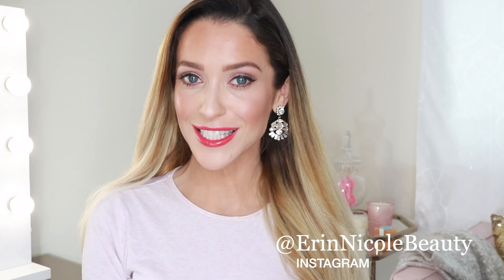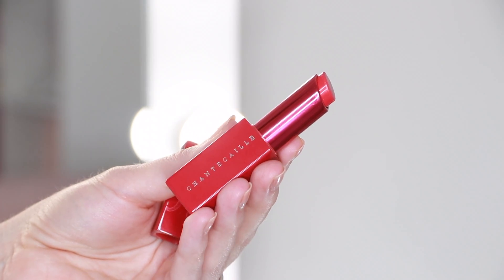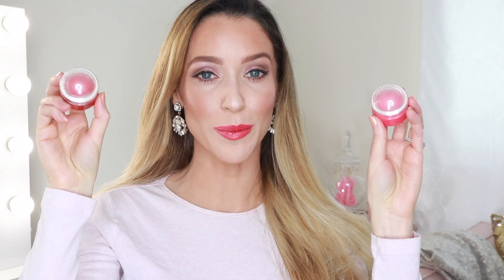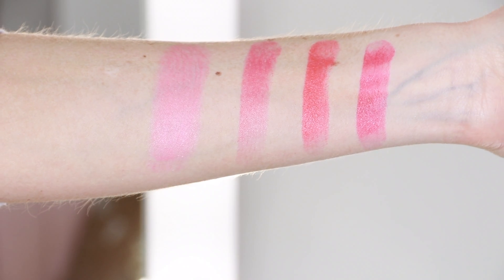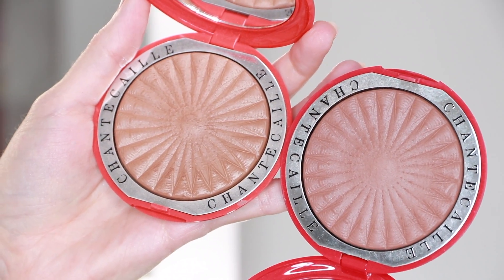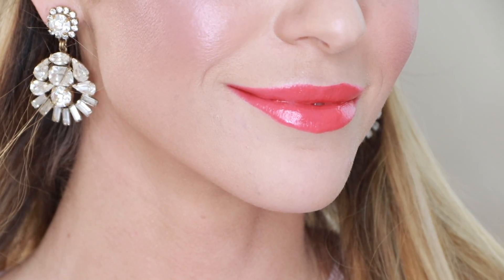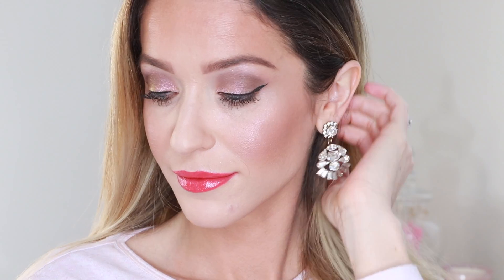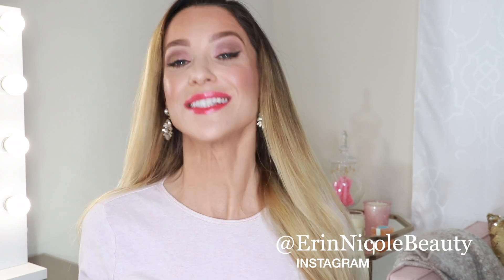NEW CHANTECAILLE SUMMER 2019 COLLECTION REVIEW & DEMO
MASCARA 5/25

Hey Beauties,
I hope everyone's week is off to a wonderful start! Here is a full review of the new summer collection from Chantecaille. Online there was also a highlighter that sold out quickly but it was not part of the actually collection.

Erin xx

SUMMER 2019:
Real Bronze
Lip veil
Aqua blush

MAKEUP PRODUCTS:
bareMinerals Foundation
CHANEL concealer
Eyeshadow palette
Signature de CHANEL
Brow Master

FAVORITE RETAILERS:
Neiman Marcus